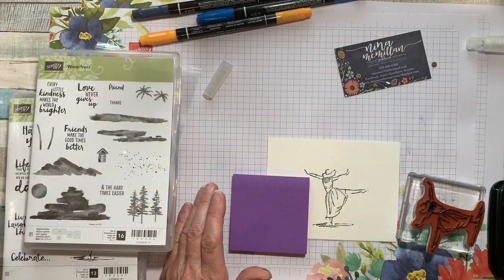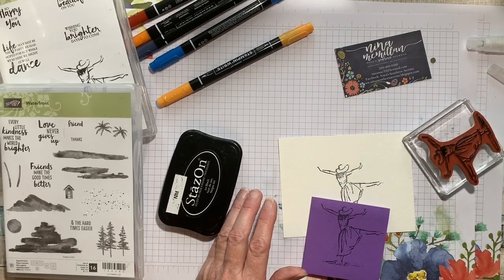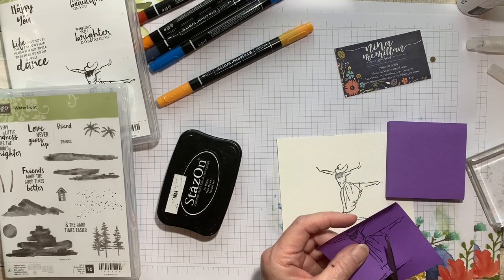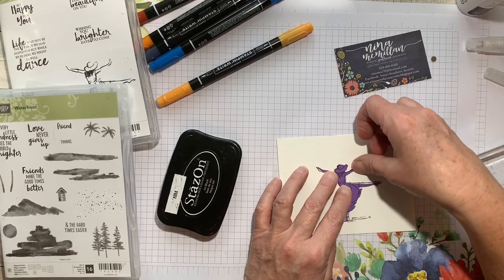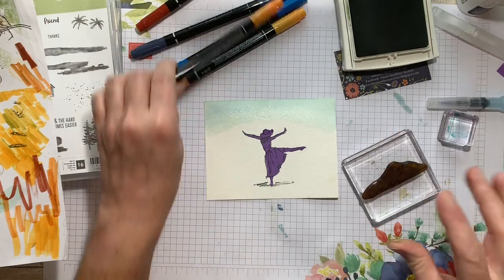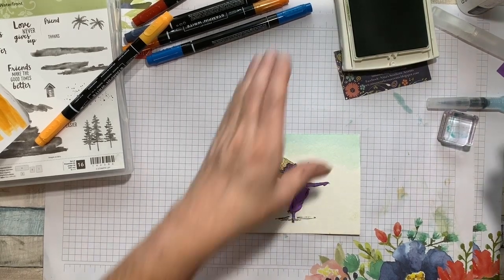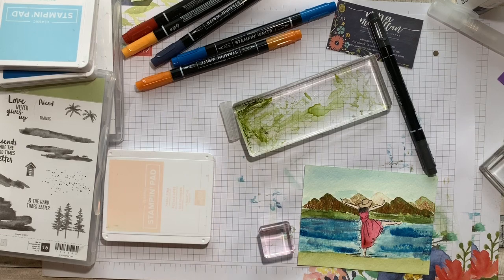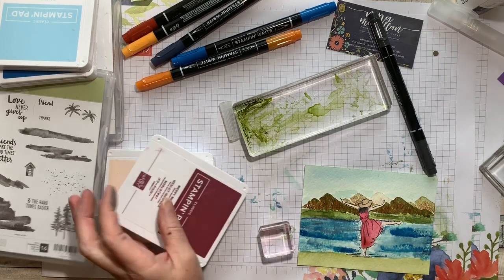"Thumping Technique" and More with Stampin' Write Markers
Stampin' Write Markers (not to be confused with Stampin' Blends) provide versatility and many options in stamping.   This video will show you how you can use marker to color on your stamps.  Also, see how to mask an image, and some watercolor tips and trick as well.

• Whisper White 1/4" (6.4 Mm) Crinkled Seam Binding Ribbon [151326] $7.50